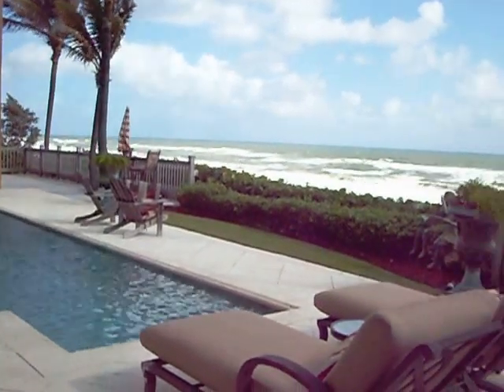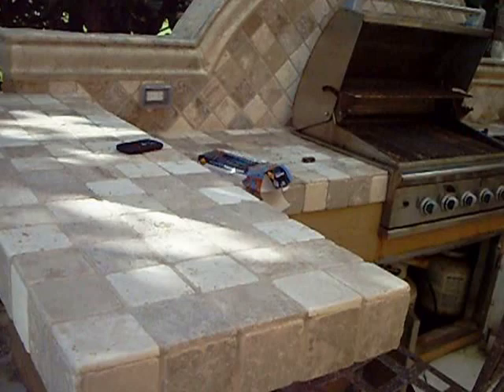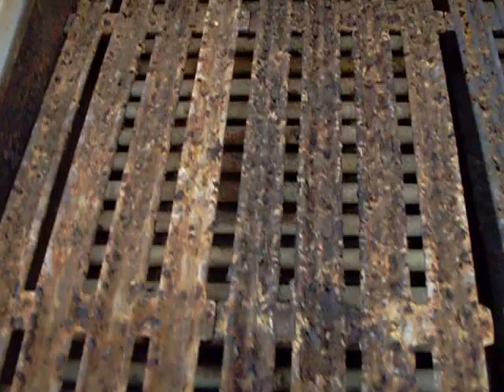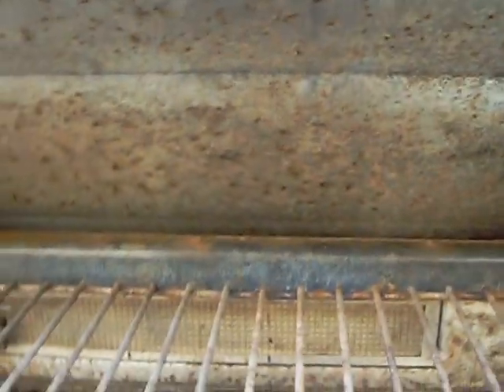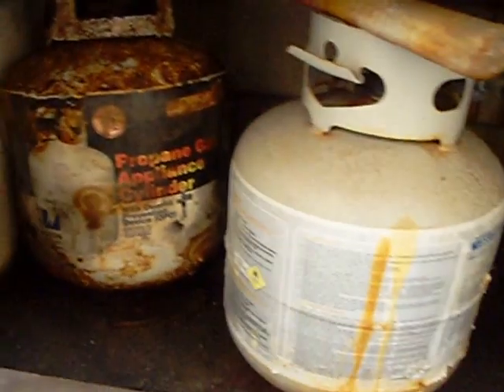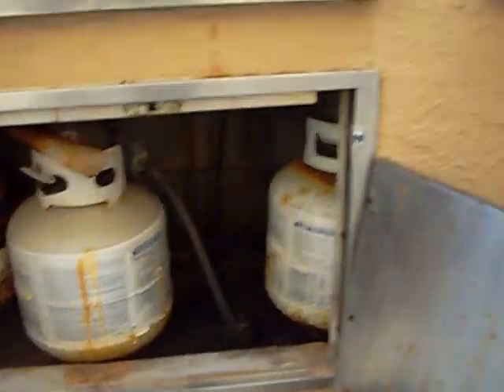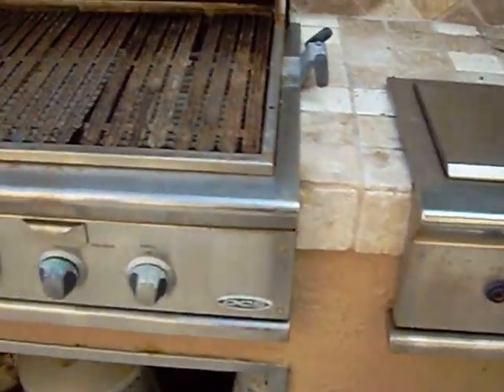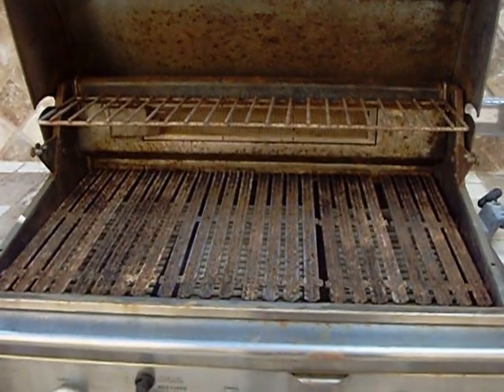DCS 36 grill parts, grill repair, grill cleaning, grill overhaul, custom summer kithcens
Call The Grill Doctor for all your gas grill repair needs. We can repair, refurbish, overhaul, tune up your gas grill. We can also rebuild or build you a custom summer kitchen from scratch if you live in South Florida.